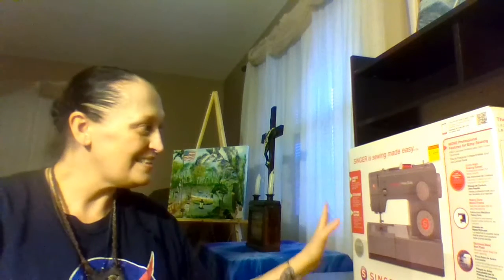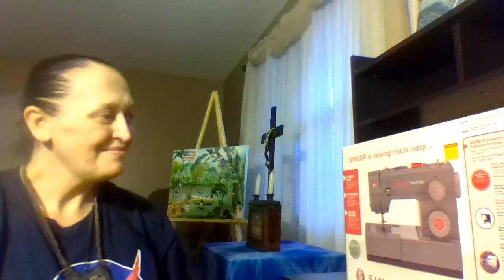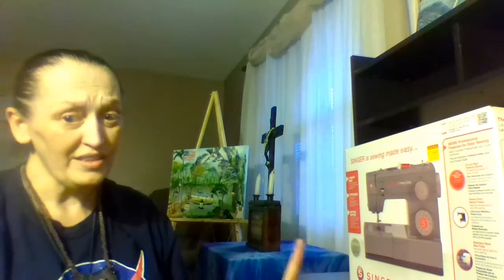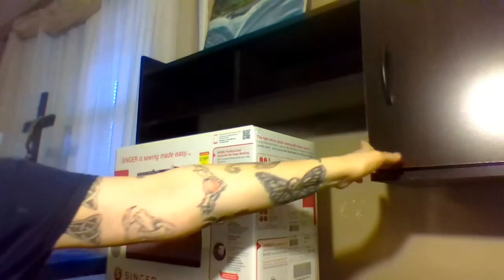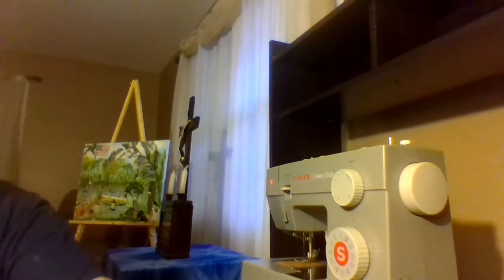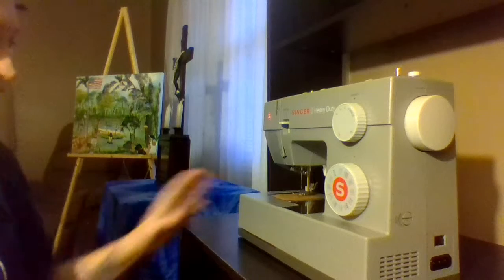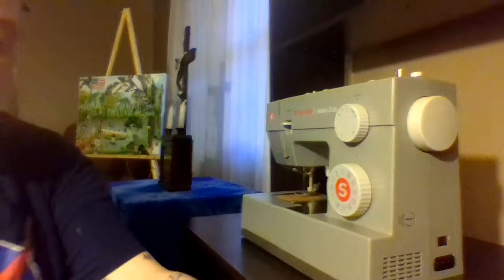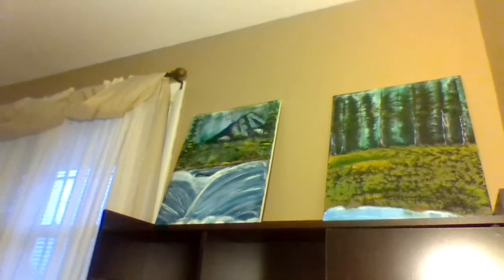It's time to do That Unboxing!!!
Sew now that thing's are set up it's time to unbox sew you can see what I have.